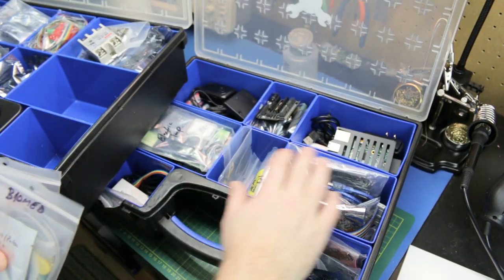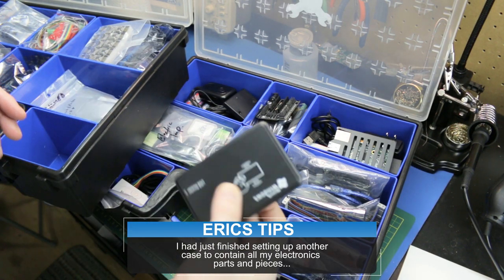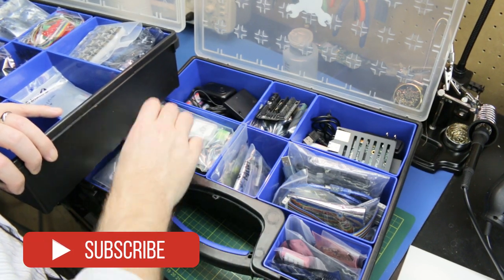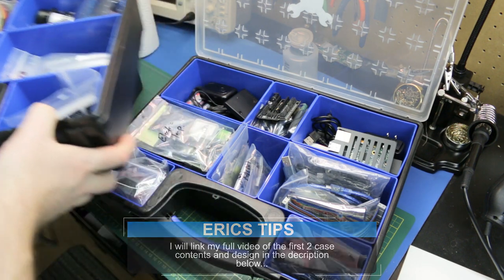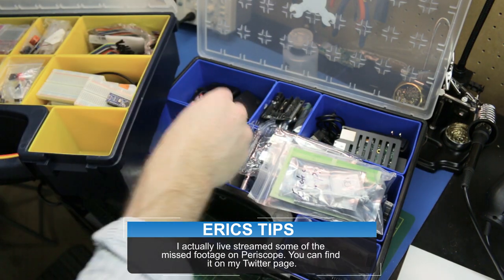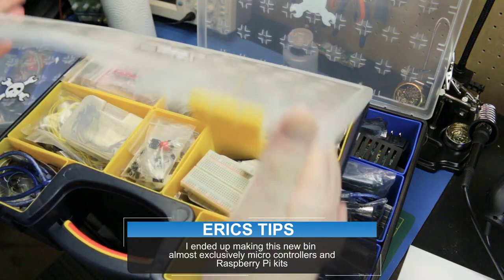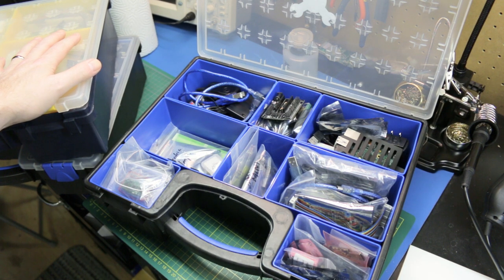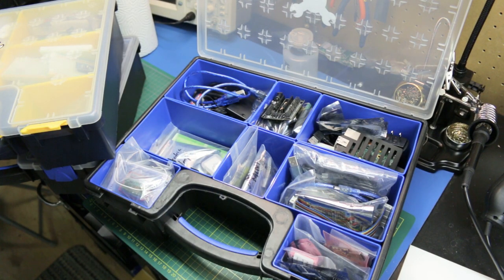Organizing Some Project Parts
Quick setyup of a new parts storage bin

I wish I wouldn't have lost the footage but this is all I have left. Really happy to set up a new bin with all my parts and supplies. One is now dedicated almost entirely to Raspberry Pi components and projects.